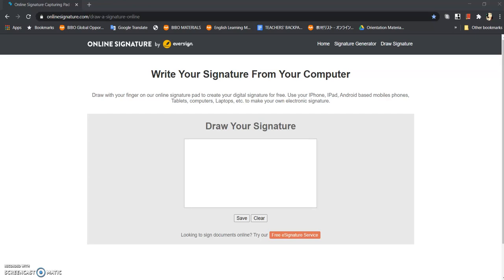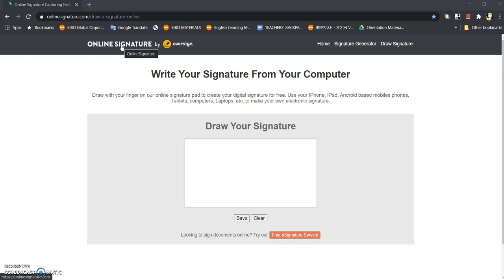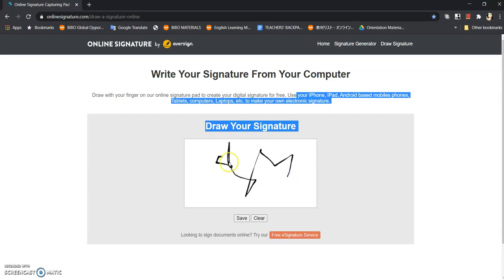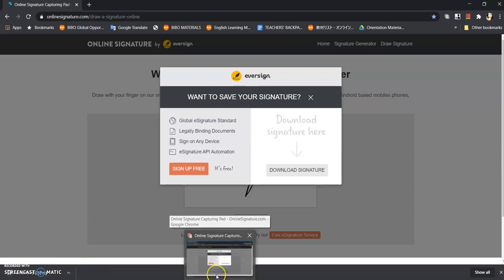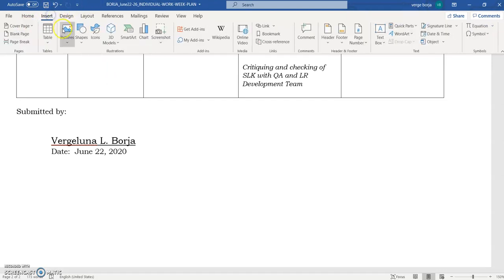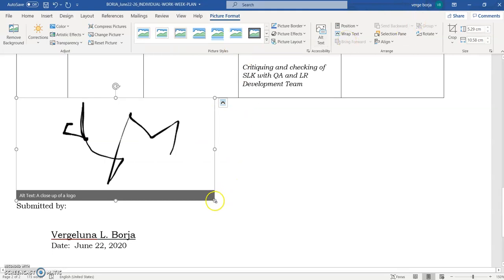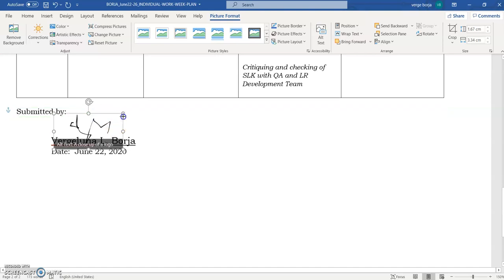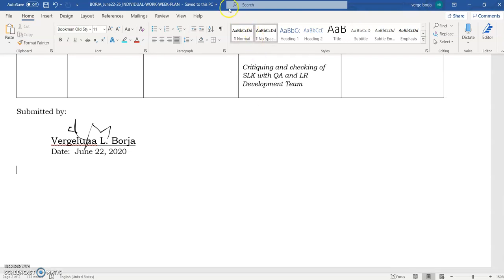HOW TO CREATE A DIGITAL SIGNATURE AND INSERT INTO WORD DOCUMENT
For us teachers it is already part of the NewNormal to do everything online. So, I will share everything I know to help you out.

Here's the link of the ONLINE SIGNATURE MAKER!

Hope it could be of help :)